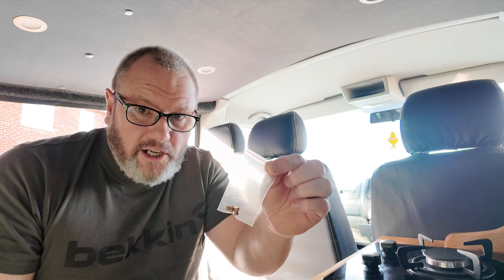How To fit VW T5 LPG Hob Conversion Kit.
Fitting new LPG Conversion Kit to our Gas hob in our VW T5 Camper Van after it was pointed out in a comment from a previous video that we may have the wrong gas jets in our hob, resulting in large flames!